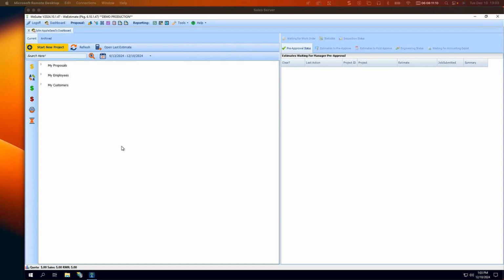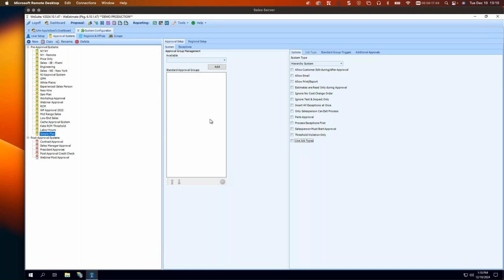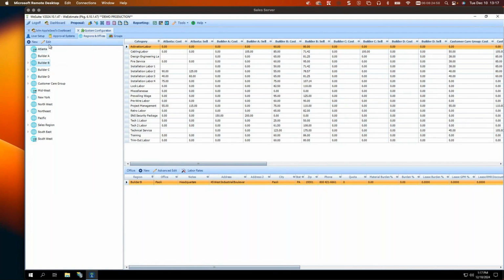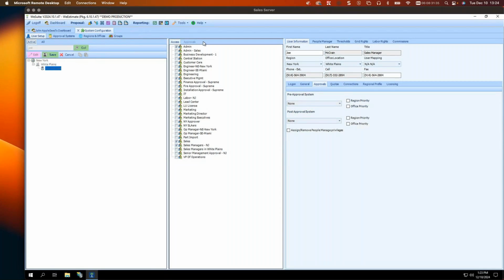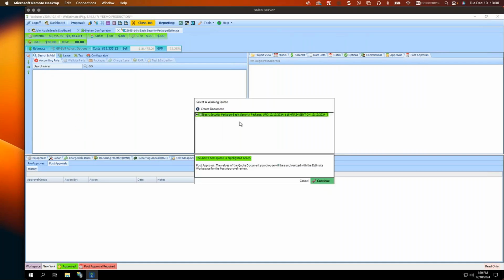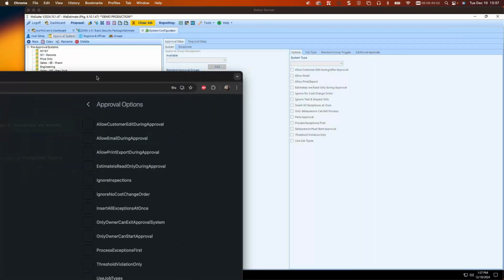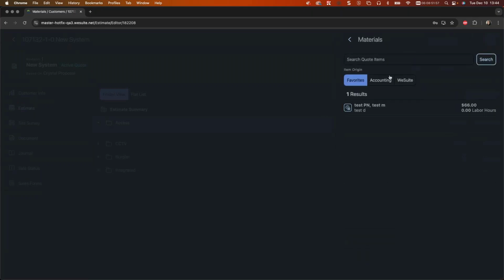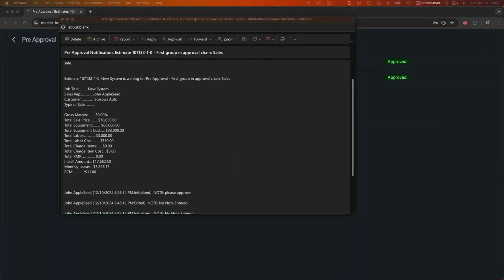Admin Training: Create Approval Plans using the Approval Module - Dec 2024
Training and Demonstration of the Automated Approval Module in WeEstimate and QuoteAnywhere to Improve Profitability.